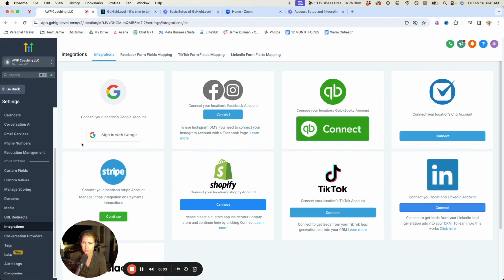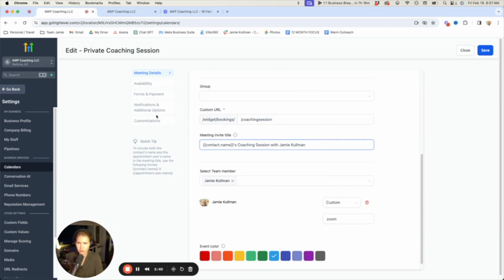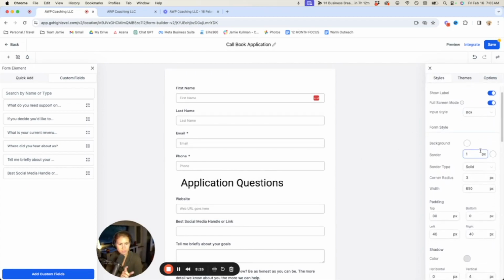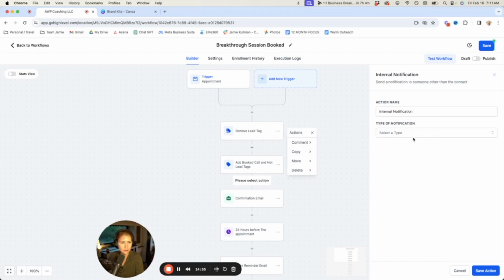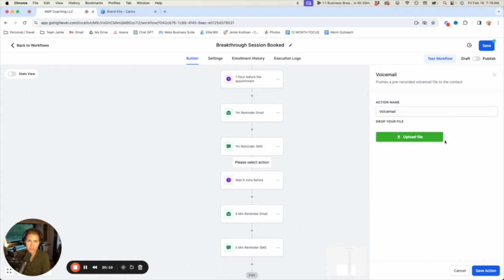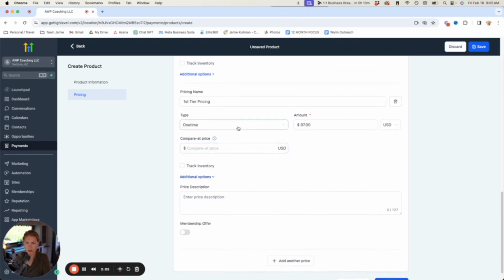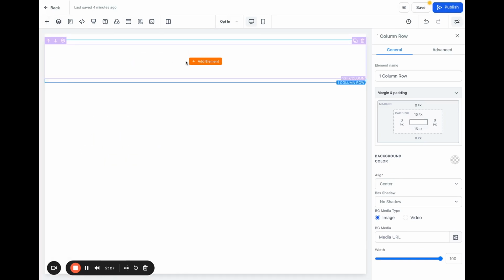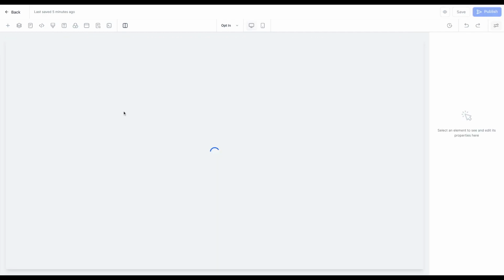Dominate with GoHighLevel: SaaS CRM Setup for Newbies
🚀 Get your AI Chief of Staff + pre-built AI agents for coaches for just $47 one time
. UPDATE: MAKE ALL CALENDARS AS ROUND ROBIN EVENTS FOR PROPER CALENDAR SYNCING

Are you a newbie to GoHighLevel? This SaaS CRM setup tutorial will help you dominate the platform and maximize its features for your business! Learn the basics and become a pro in no time with these easy-to-follow steps!

We will go through initial account setup, creating your first calendars and linking them with backend workflows, creating your contracts, payment links, forms and even first opt in landing page.

🔍 Why GoHighLevel?
GoHighLevel isn't just another CRM; it's a comprehensive platform designed for digital marketing agencies and professionals. With over 224,499 monthly searches, it's clear that GoHighLevel is a hot topic in the digital marketing world. Our tutorial dives deep into the essentials, from setting up your account to leveraging advanced features for maximum impact.

📈 What You'll Learn:
- GoHighLevel CRM Basics: Understand the core functionalities and how they can revolutionize your client management.
- Advanced Strategies: Explore GoHighLevel SaaS mode, calendar integration, and more to streamline your operations.
- Real-World Applications: Learn from case studies and examples, including insights from industry experts like Jason Wardrop and Dominic Baptist.

🎓 Join Magnetic Memberships on Skool (free course, live events, templates, tools and resources)